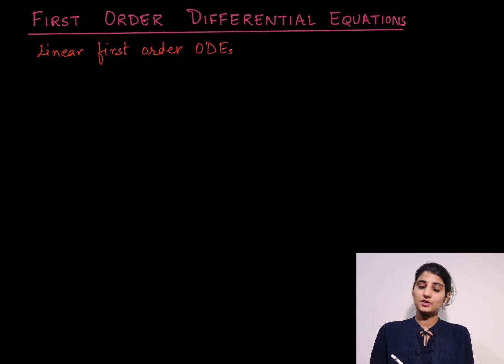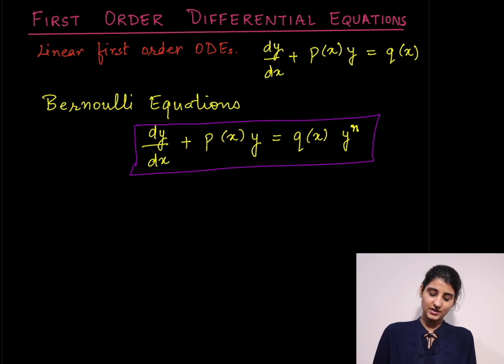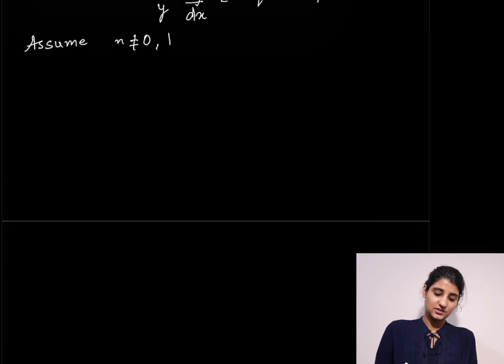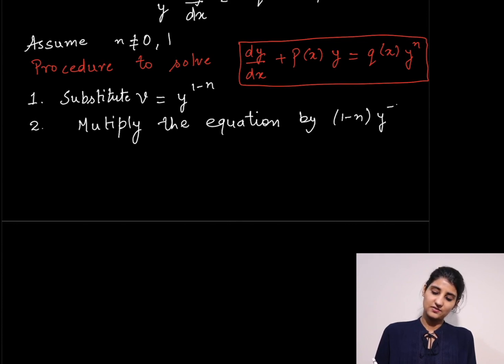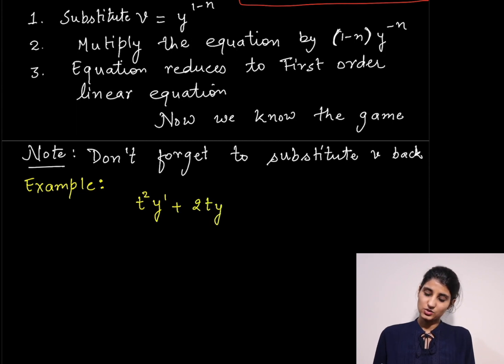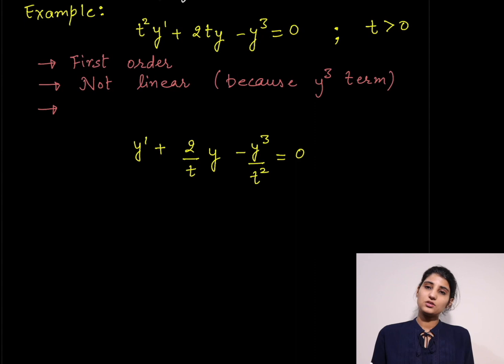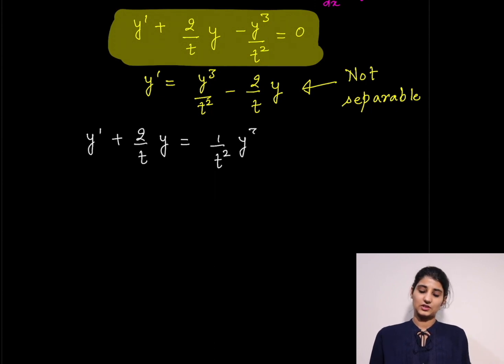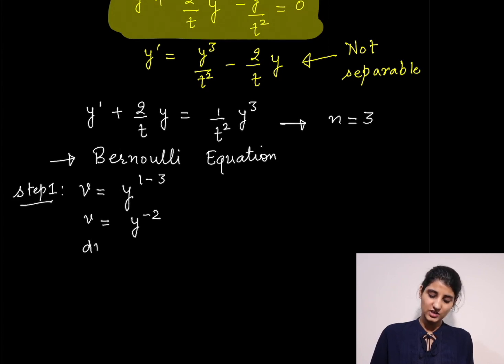Video 5: Bernoulli Equations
These equations can be reduced to First Order Linear equation using substitution.